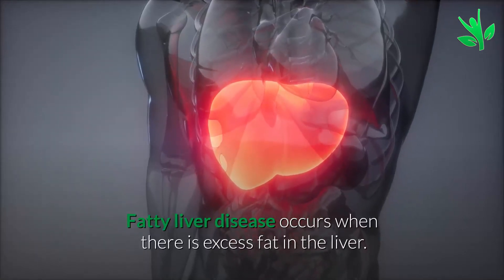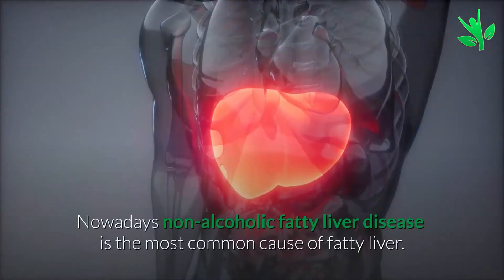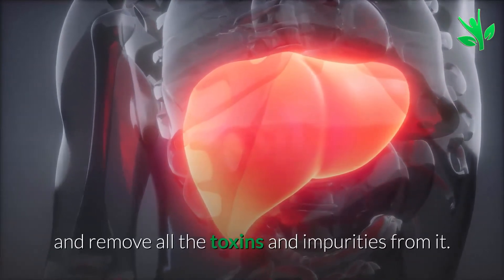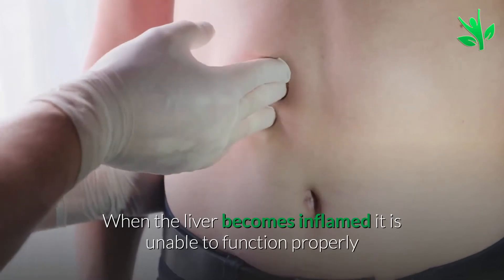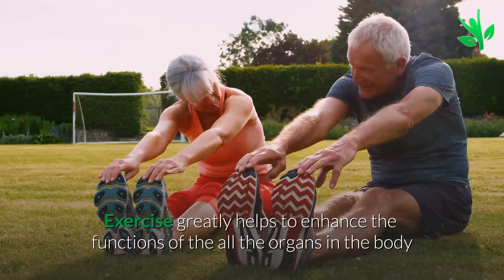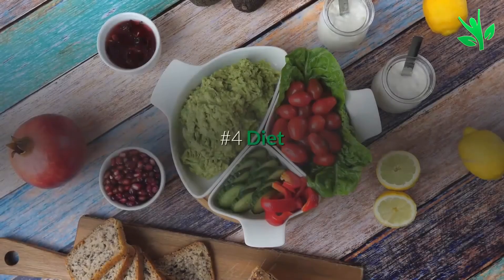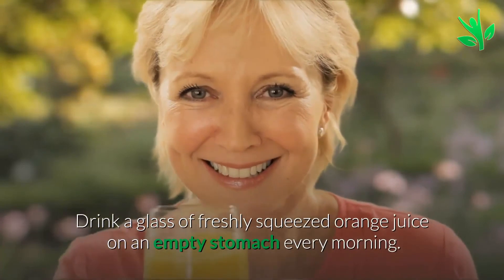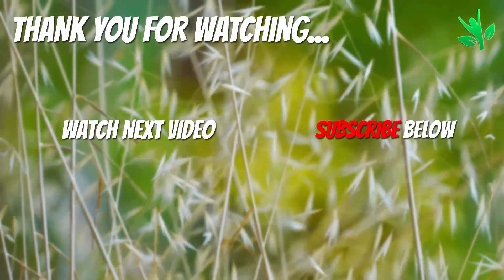5 Best Home Remedies For Fatty Liver - Body Cure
You Want to Learn More about Body Cures, but you don't have the time. What should you do?

Fatty liver disease occurs when there is excess fat in the liver. The excess fat causes inflammation and damages the liver. The liver becomes enlarged and over a period of time, the healthy liver cells get replaced by scar tissue. The normal function of the liver is disrupted and can lead to liver failure. Fatty liver can occur after drinking moderate or large amounts of alcohol for a long period. It can also occur after heavy drinking for a short period. People can also develop fatty liver without drinking any alcohol. Nowadays non-alcoholic fatty liver disease is the most common cause of fatty liver. It is more prevalent in people who are obese and have high levels of cholesterol or triglycerides. Middle-age people, diabetic people, or people with inherited autoimmune liver disease are also more liable to suffer from a fatty liver.
Useful Home Remedies For Fatty Liver
#1 Dandelion Tea
One of the main functions of the liver is to filter the blood and remove all the toxins and impurities from it. Dandelion has powerful antioxidant and cleansing properties. It removes all the harmful free radicals from the body and detoxifies it thoroughly. Boil a cup of water and steep two teaspoons of dried dandelion into it for ten minutes after which strain the tea and drink three to four cups of it daily. If you want you can also eat dandelion greens with salads every day.
#2 Bottle Gourd
When the liver becomes inflamed it is unable to function properly and the accumulation of toxins takes place which further aggravates the healthy tissue of the liver. Bottle gourd is full of antioxidant properties and key nutrients which not only detoxify the liver but also soothe the inflamed liver and repair the damaged cells. Grate one bottle gourd and squeeze the mass to extract the juice. Drink a glass of this juice every morning on an empty stomach.
#3 Exercise
Exercise greatly helps to enhance the functions of all the organs in the body and keep the body in a healthy condition. Inactivity and lack of exercise make the liver sluggish and unable to perform optimally. Exercise also stimulates blood circulation and helps to reverse a fatty liver. The best exercises which bring all the body muscles into play are brisk walking, swimming, and aerobics. Exercise for half an hour every morning and every evening.
#4 Diet
Diet plays an important role in reversing a fatty liver and maintaining its health. Abnormally large amounts of fatty foods and oily foods lead to fat accumulation in the liver cells. The liver is unable to process all the large amounts of fat and hence its function begins to deteriorate. Cut down on animal food and processed foods and eat fresh fruits and vegetables as much as possible.
Drink a glass of freshly squeezed orange juice on an empty stomach every morning. The vitamin C found in oranges will decrease the inflammation and will repair the damage to the liver cells. It will also inhibit the accumulation of fat in the liver cells.
Caution: Please use Home Remedies after Proper Research and Guidance. You accept that you are following any advice at your own risk and will properly research or consult a healthcare professional.